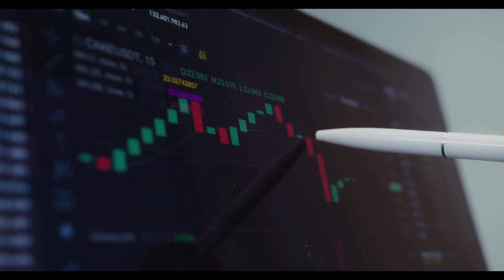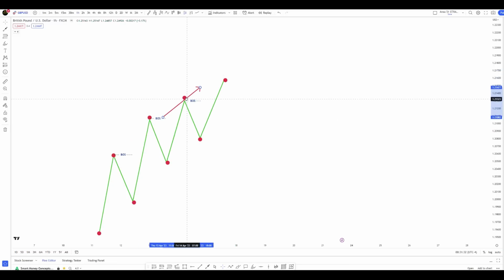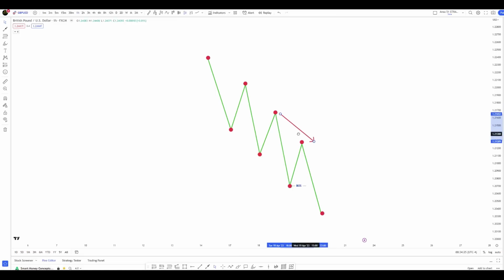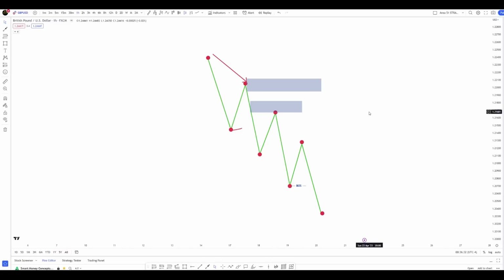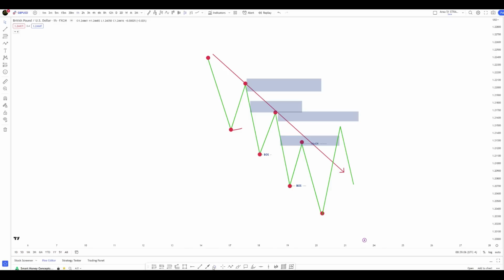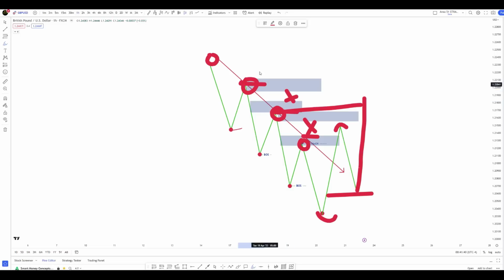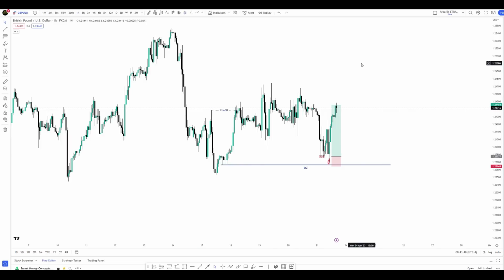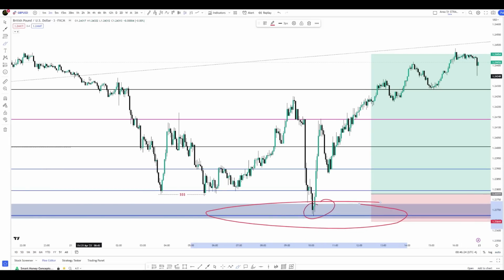SMART MONEY CONCEPT MARKET STRUCTURE SIMLIFIED (ULTIMATE In Depth Guide)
This is a Comprehensive introduction to the market structure of the smart money concept. I'll demonstrate how to utilize Supply and Demand with the ICT approach in order to determine the direction of the price. I will guide you through the process of determining market structure in conjunction with combinations of supply and demand. Using supply and demand, I will explain in detail how to enter a trade with a minimal stop loss in this video.